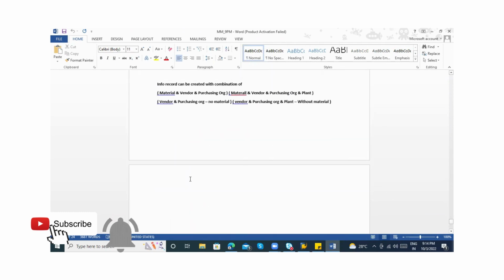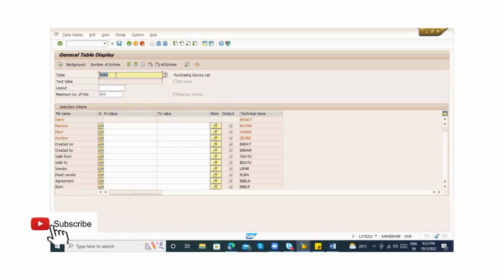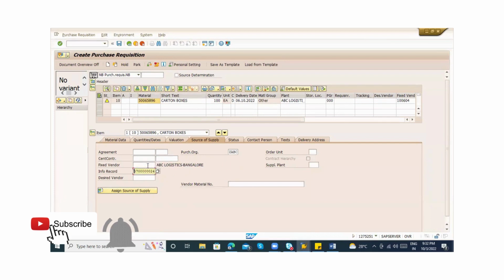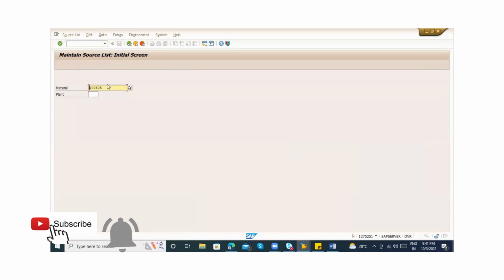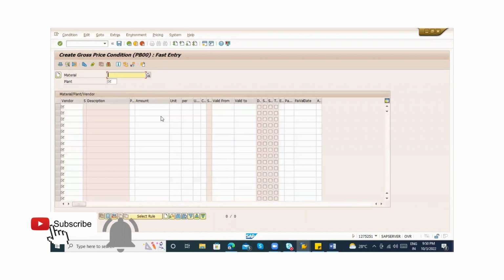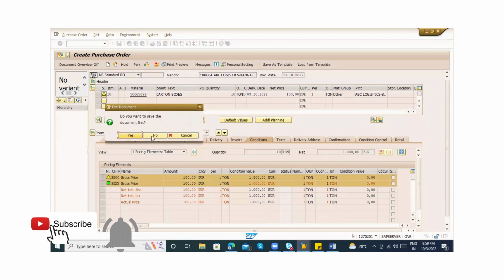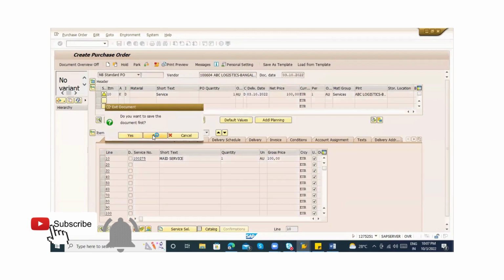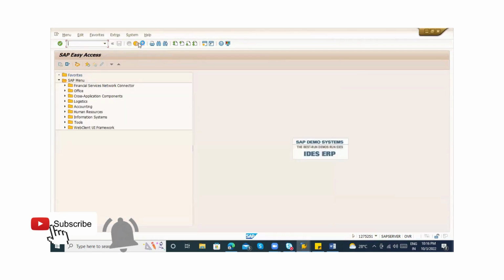SAP MM Training Videos : MM Master data Configuration Part 7